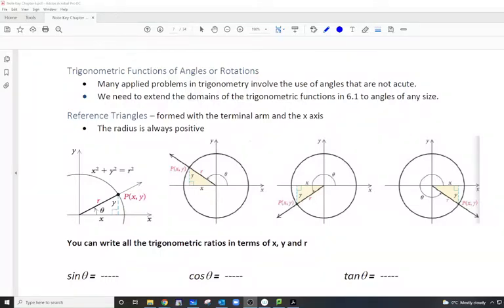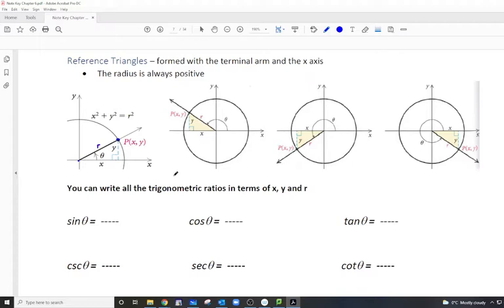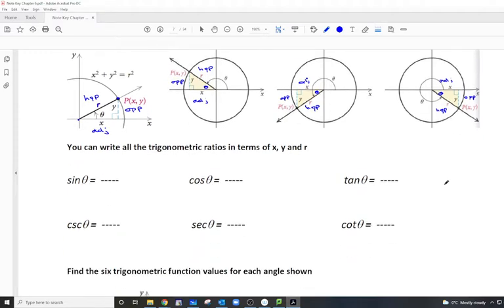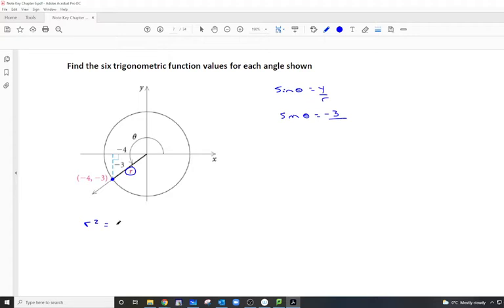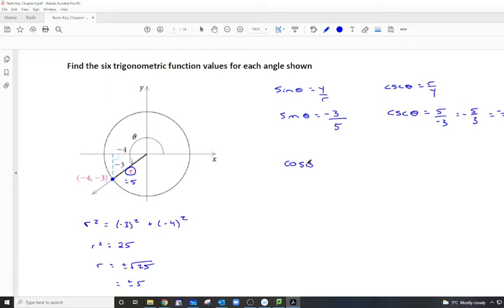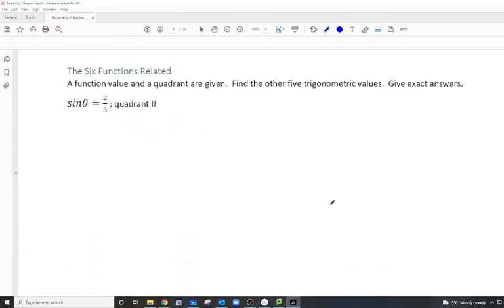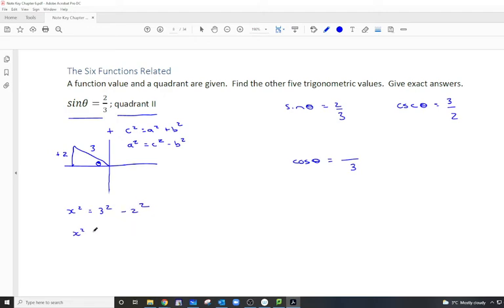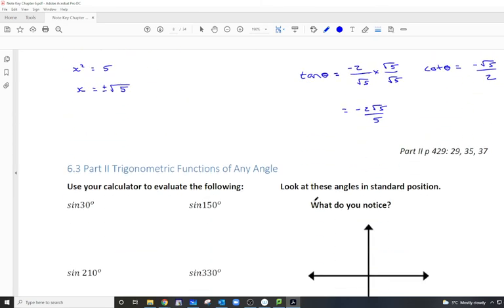6.3 Part 1 Video 2 Trig Function values of any angle